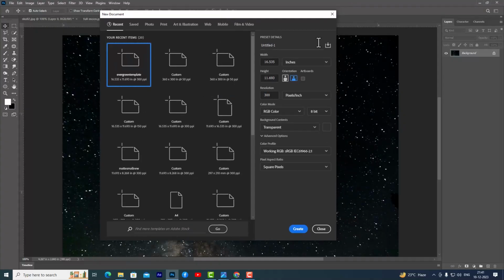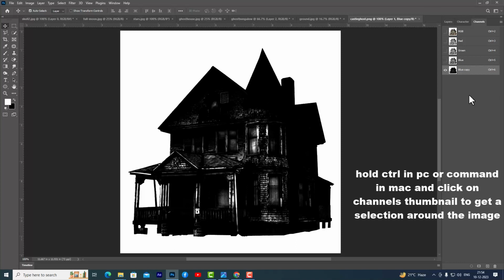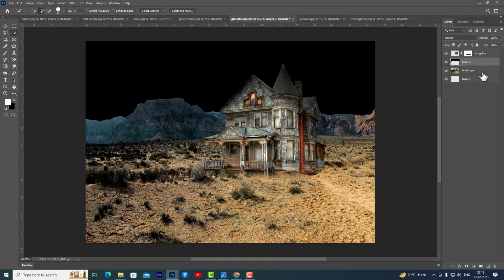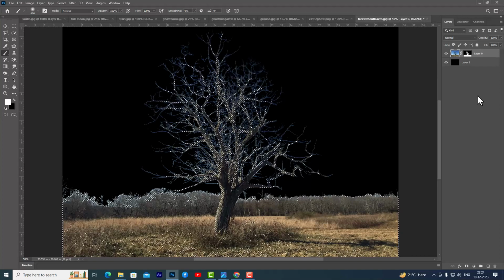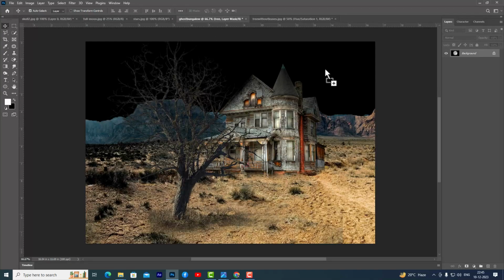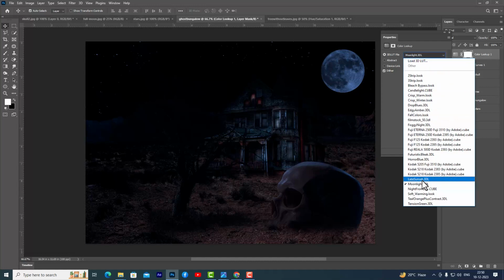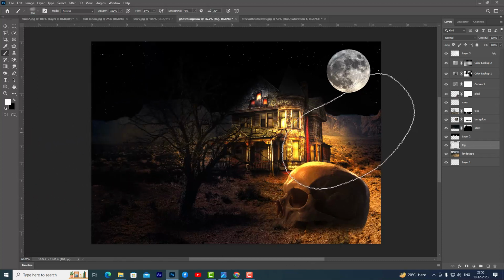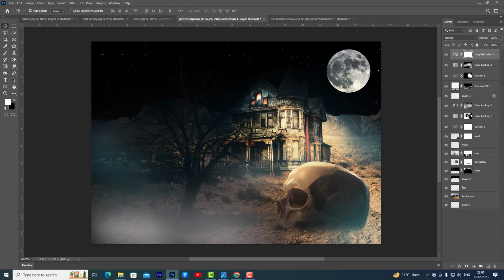Ghost Bungalow - Photomanipulation in Photoshop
Learn about channels to separate subjects from backgrounds , learn to use color lookup presets in photoshop and also about adjustments